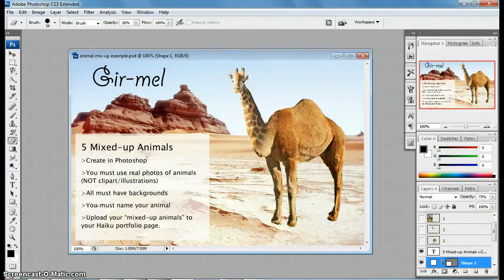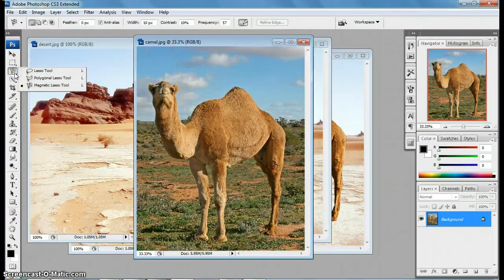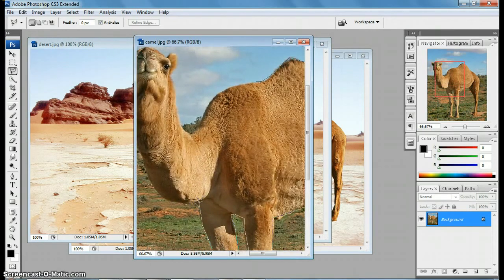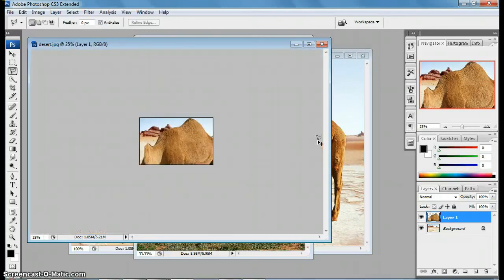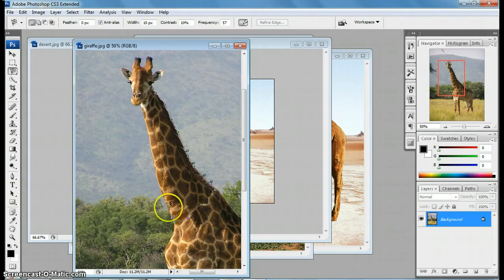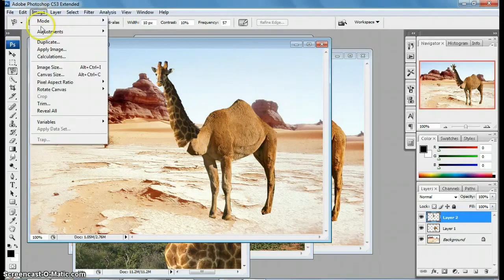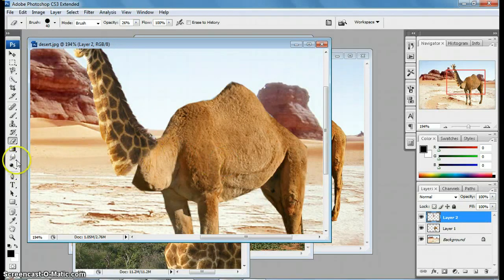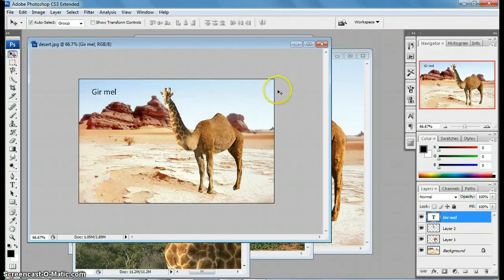Mixed-up Animal Tutorial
This tutorial goes over the lasso tool, erase tool, and smudge tool in Photoshop. You will need these tools to create your "Mixed-up Animal" tutorial.